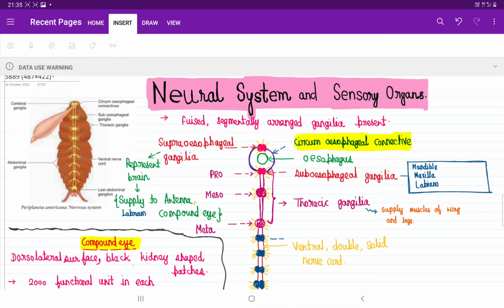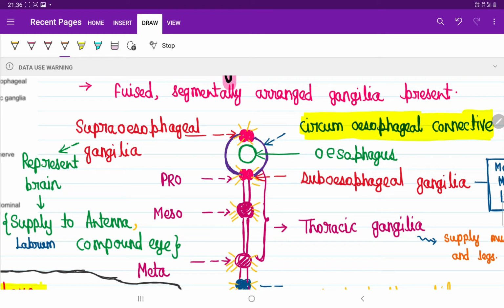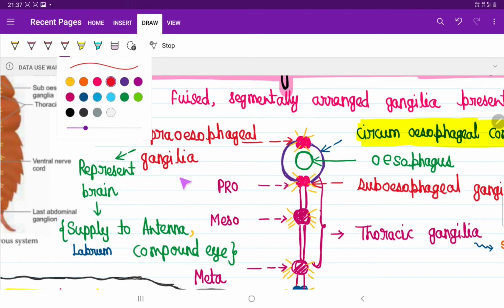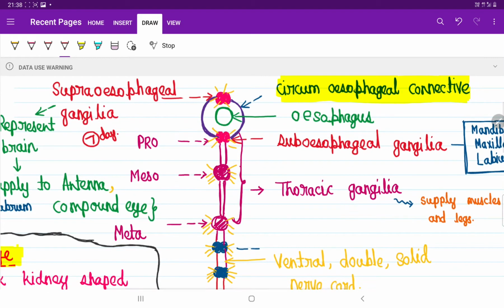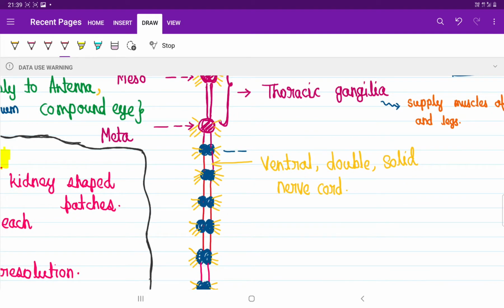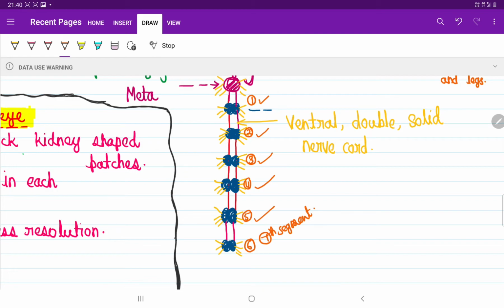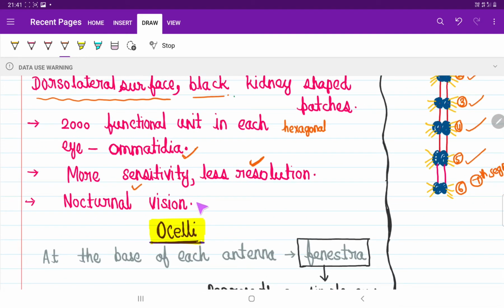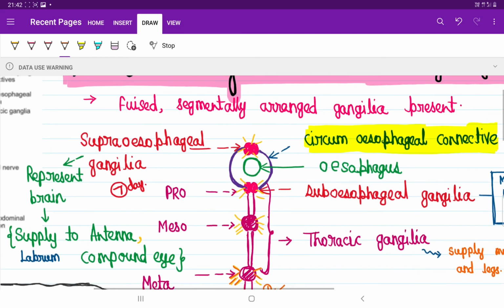Neural System of Cockroach